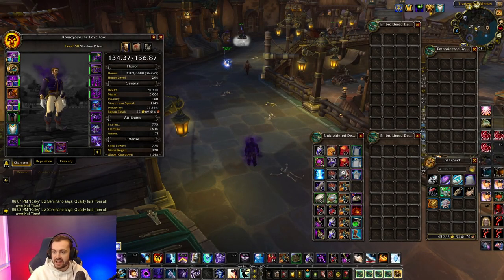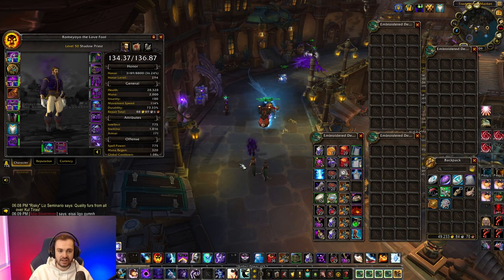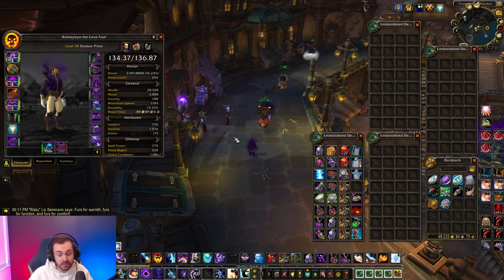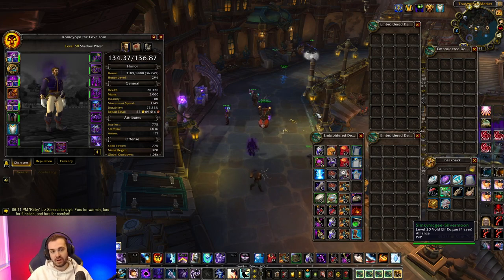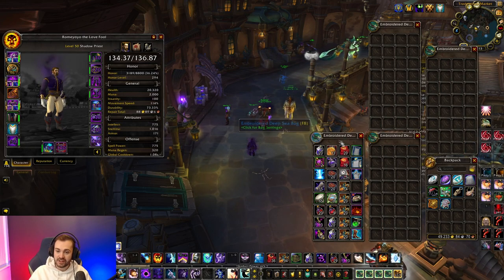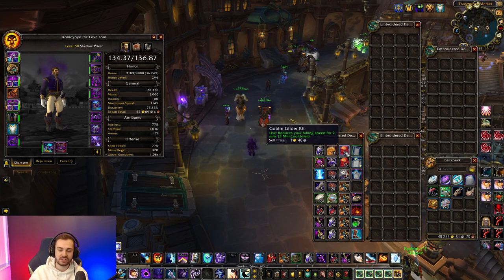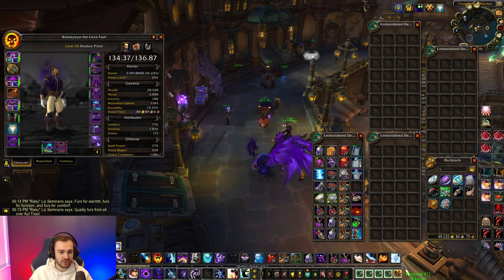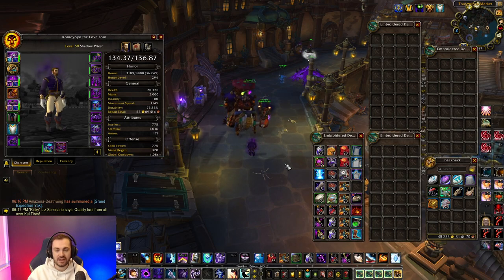Leveling Prep for Shadowlands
Update: Gunshoes are no longer usable in the Maw :(

Last minute Leveling Prep for Shadowlands